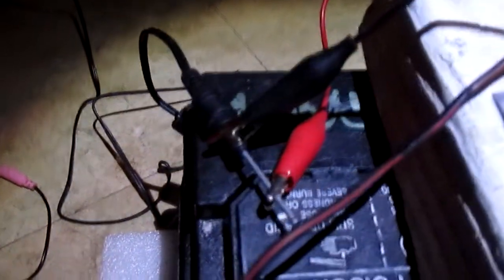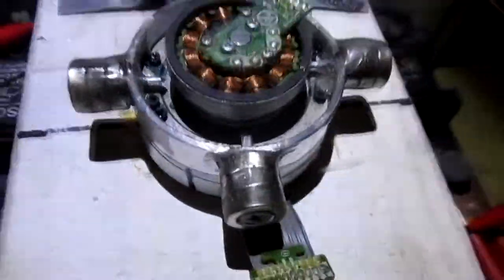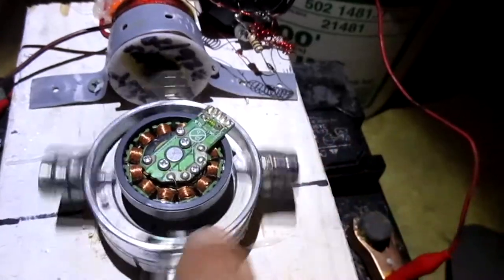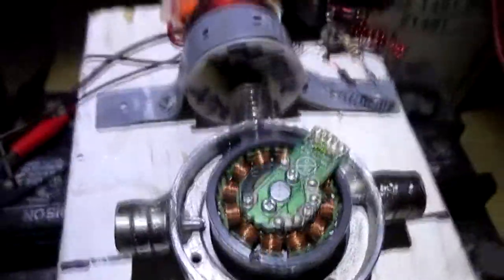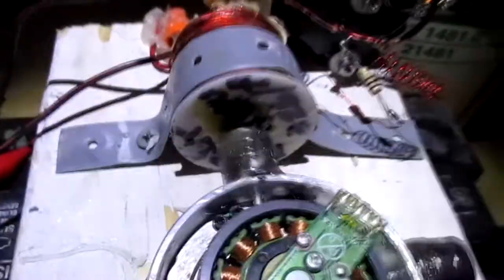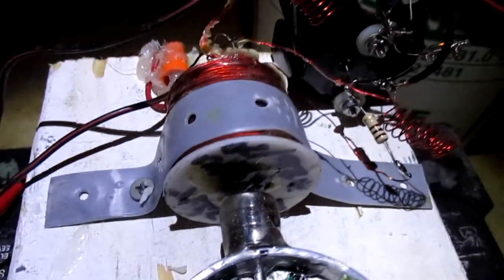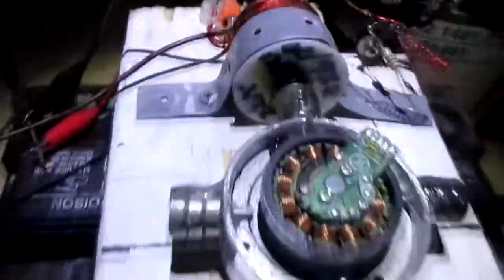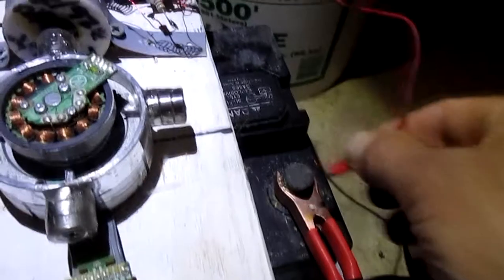Myke Does! Bedini SG Monopole VCR Motor Battery Charger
Based off John Bedini SG Circuit. Creates High Voltage radient spike across battery terminals help restore potential to batteries and charges them as well as desulfation factor. Better not use and chemicals that cause sulfation in the 1st place it's better.  :) Also fun to hold the output leads of the charger for a nice jolt across the arms and shoulders .. At your own risk ;)

Music Ty